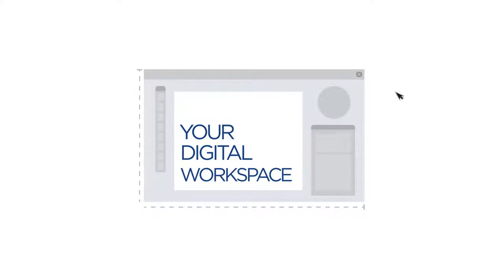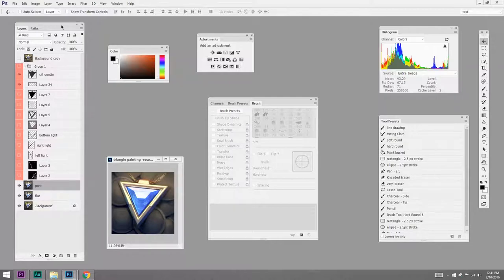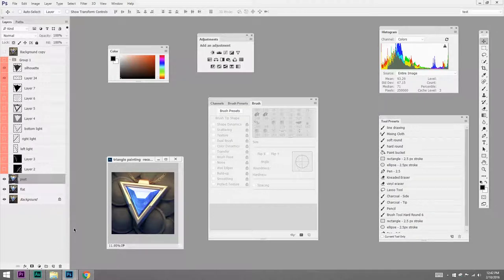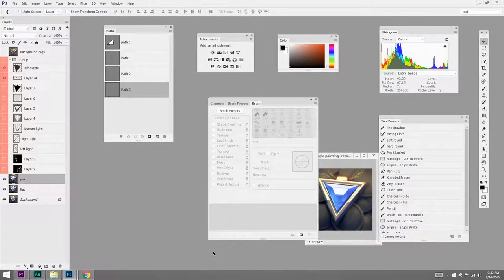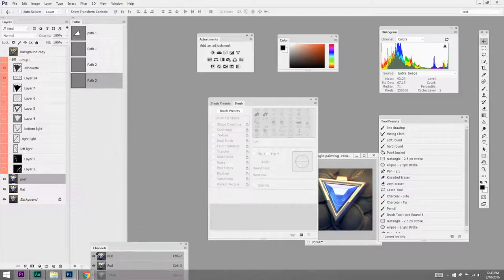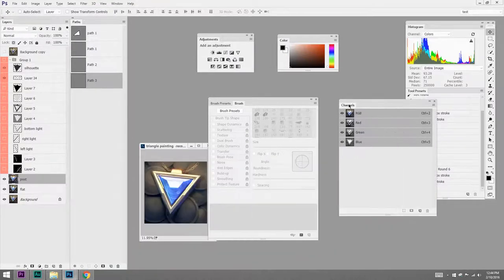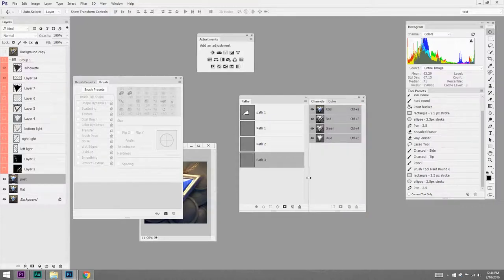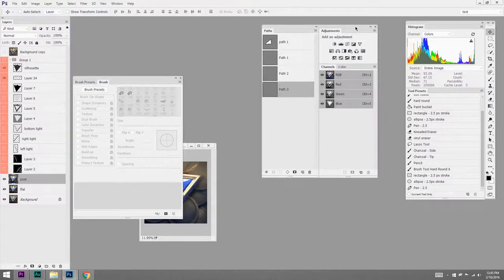Photoshop's Modular UI | Digital Painting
Now that you’ve seen some useful Photoshop panels, it’s time to see how they snap together.  Over the years Adobe has done a great job allowing the user to tailor their workspace, and one of my favorite aspects is the modular snapping system.  Whether you want to use tabbed panels, full-height columns, split vertical layouts… it’s all simple and clean.  In this video I’ll show how to use the tools, and you’ll be up and running in no time!   Afterwards, I encourage you to pick an aspect of your workflow that could benefit from unique tools - and design your very own workspace.